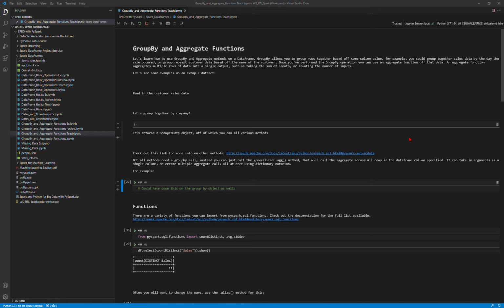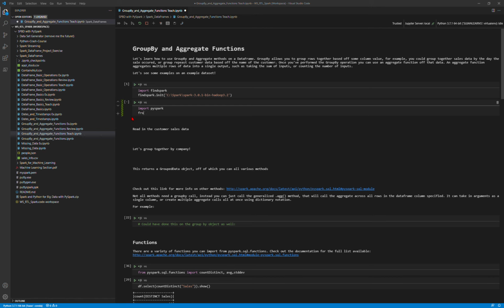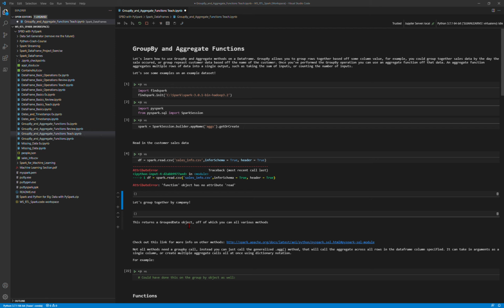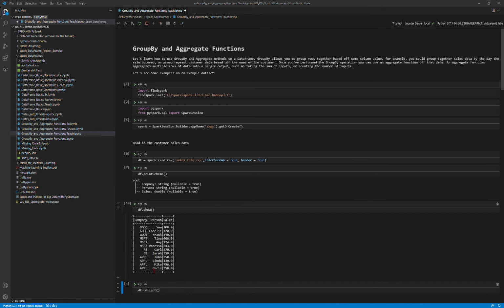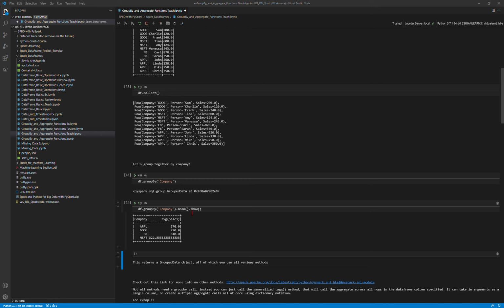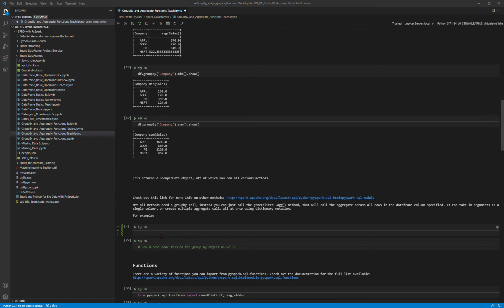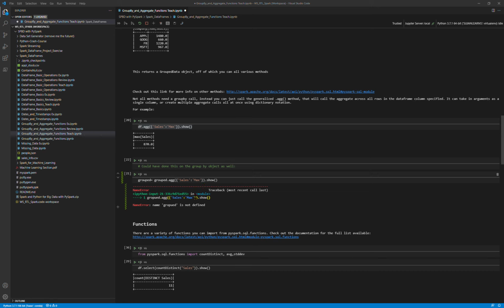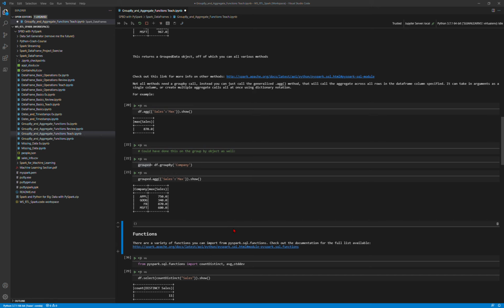GroupBy and Aggregate Functions Teach ipynb WS RTL Spark Workspace Visual Studio Code 2021 07 16